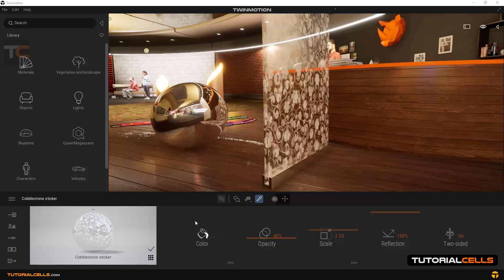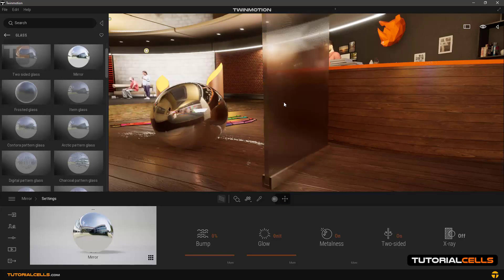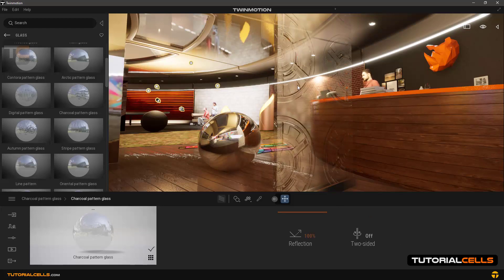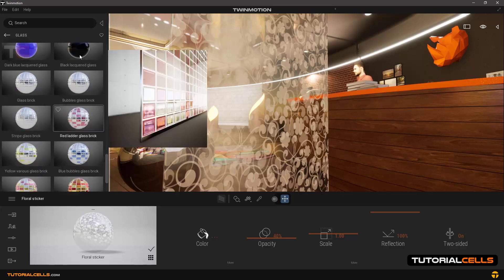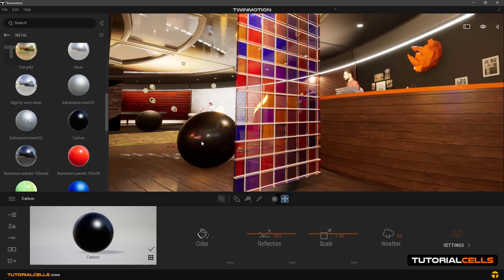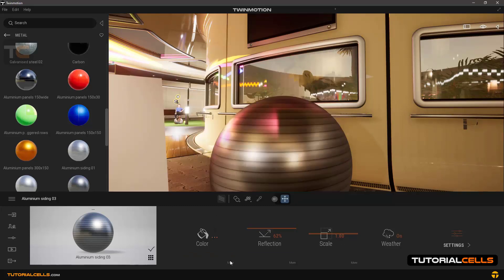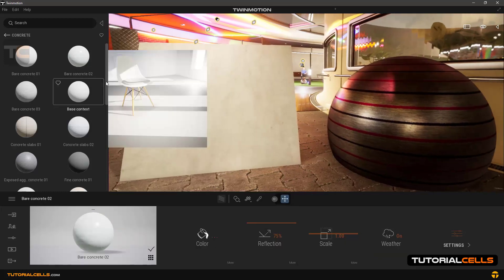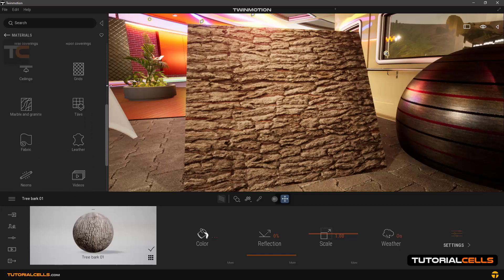0046. wood metal glass concrete material in twinmotion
After you have learned all the settings of the materials, you can now enter the library of software materials and search and use different types of materials. We will open the whole section one by one and explain so that you can get acquainted with the materials themselves and that some of them have some additional settings that we can explain. In the glass materials section. In a material called frosted glass, there is only one option called roughness, which controls the degree of opacity of the glass surface. In a glass called square sticker in the color section you can only give a black and white texture and the software removes black colors. In a glass called sunny glass brick, there is only one color code in the setting that you can change the colors inside the glass.
We have told all their settings in the previous lessons.